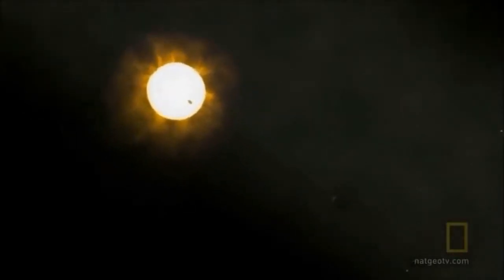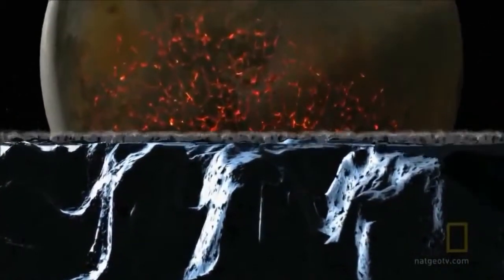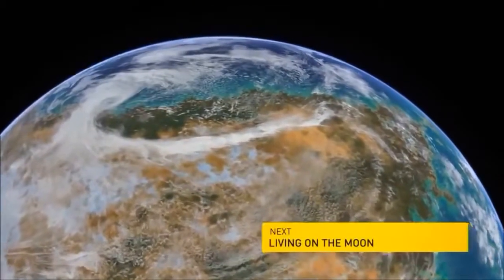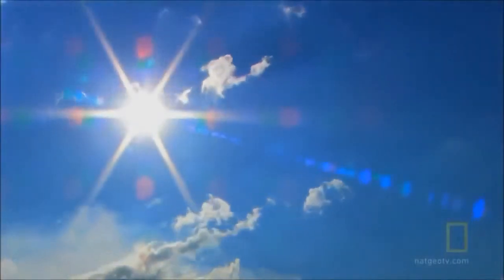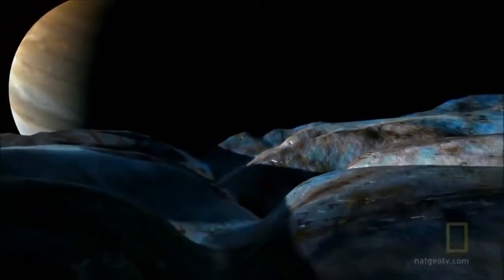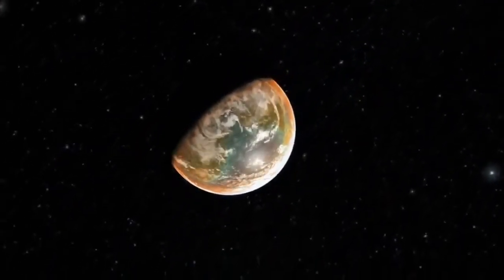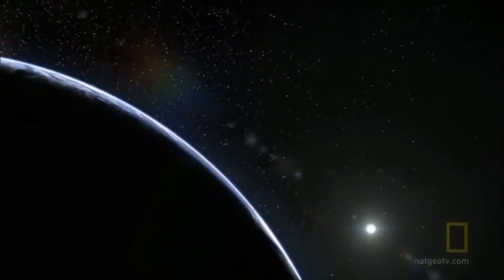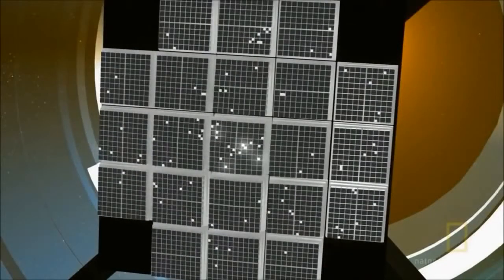Alien Planets english documentary Part 3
Alien Planet starts out with an interstellar spacecraft named Von Braun, leaving Earth's orbit. Traveling at 20% the speed of light (37,000 miles/s), it reaches Darwin IV in 42 years. Upon reaching orbit, it deploys the Darwin Reconnaissance Orbiter, which looks for potential landing sites for the probes. The first probe, Balboa, explodes along with its lifting body transport during entry, because one of its wings failed to unfold. Two backup probes, Leonardo da Vinci (nicknamed Leo) and Isaac Newton (nicknamed Ike), successfully land on the planet, and learn much about its bizarre indigenous lifeforms, including an apparently sapient species.